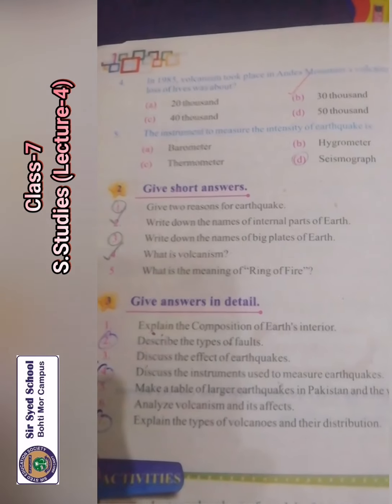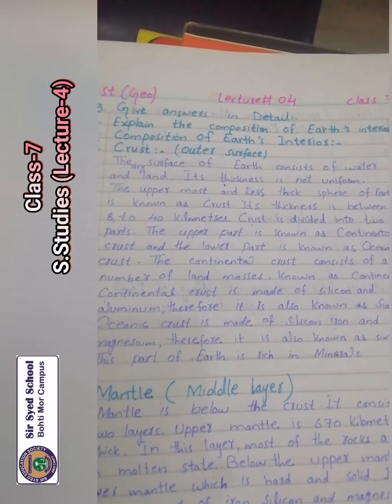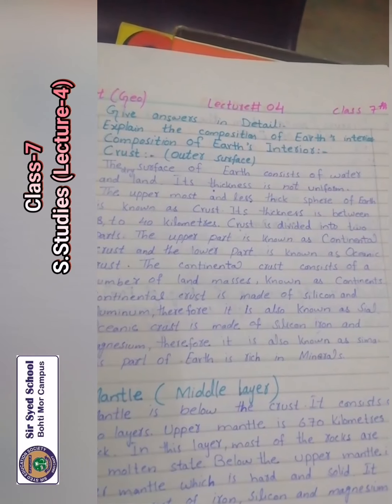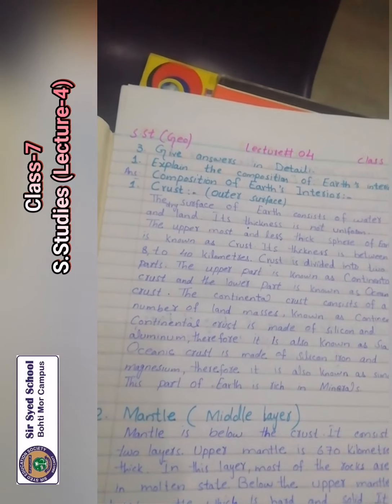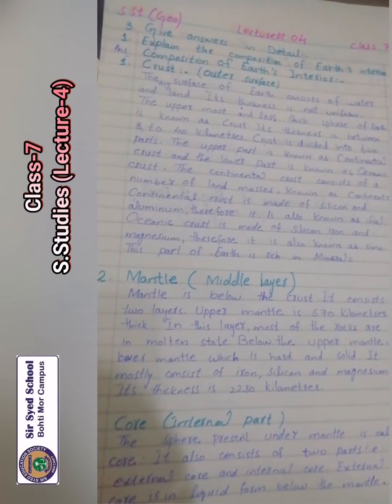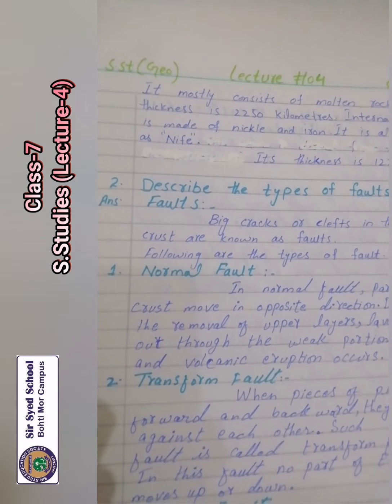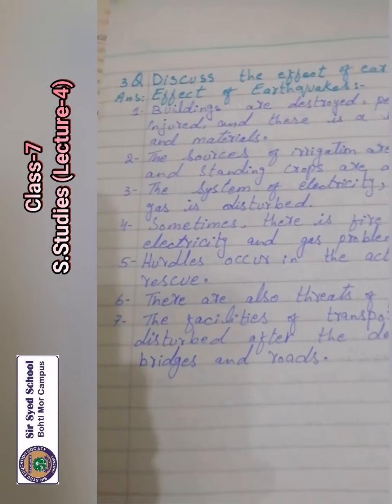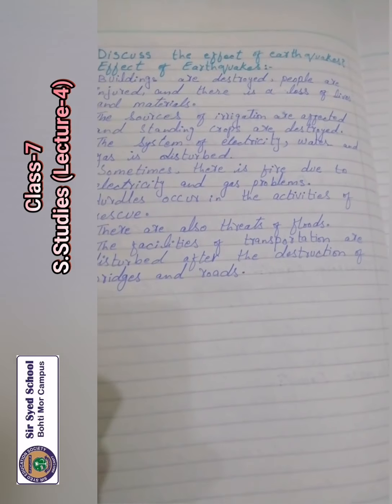CLASS 7 S STUDIES LEC 4 SESSION 2021 22